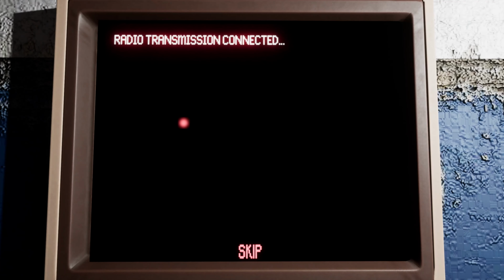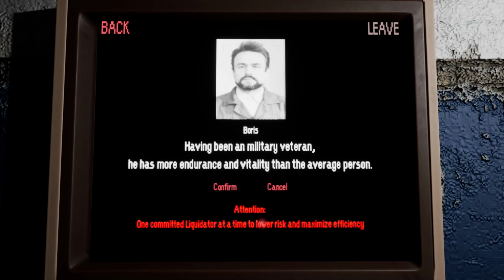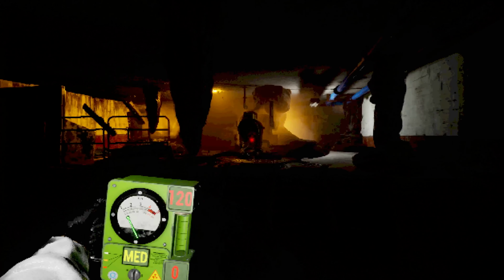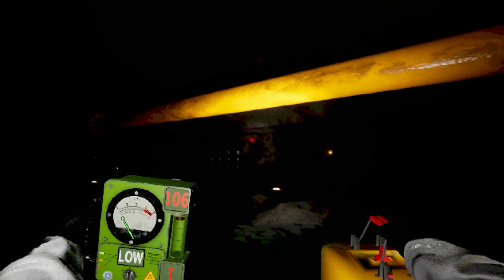I ALMOST SAVED EUROPE FROM NUCLEAR DEATH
Ej jo what is going on buddys my name is GeorgyGeorge and in todays video
We are going to take a look at the Game Liquidators
Its a free to play Game on steam. Link you find here down below
The game is about 3 People who are trying to Save ther Tschernobyl
Nuclear Reactor from Blowing up.